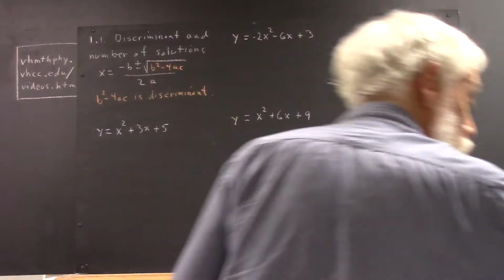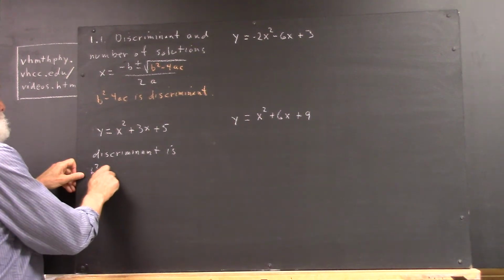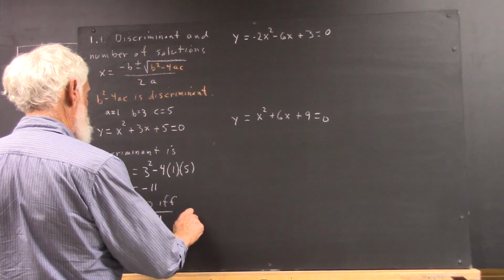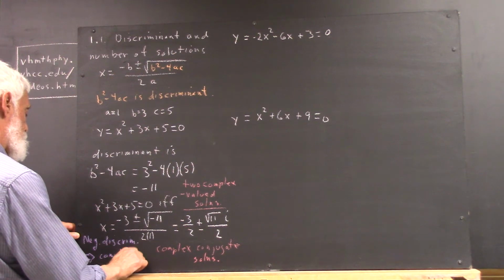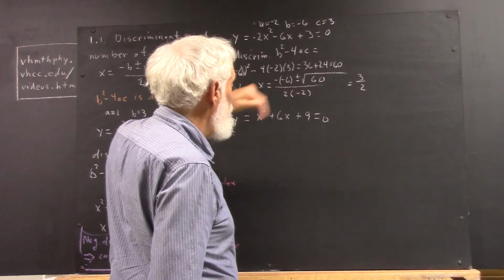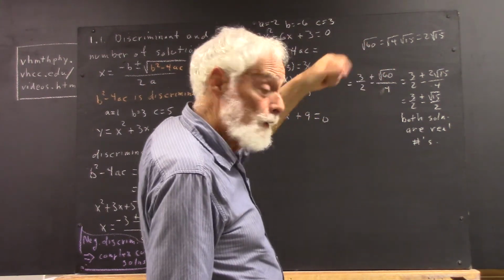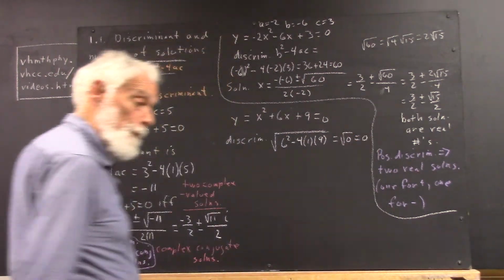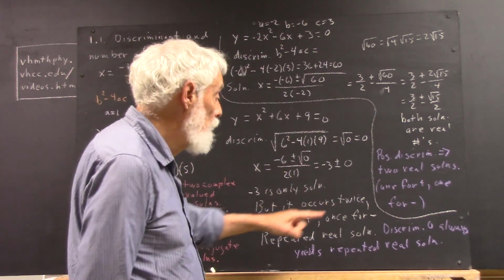daglib 0260 more analysis 3